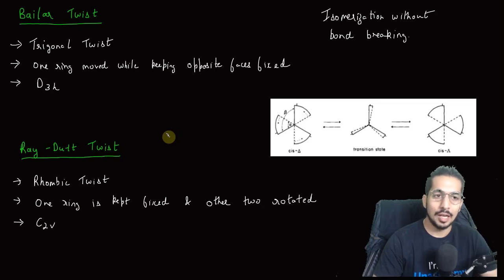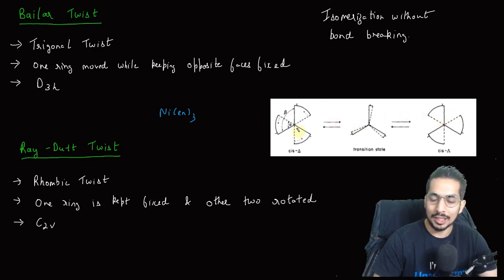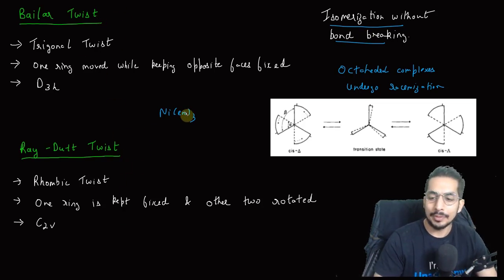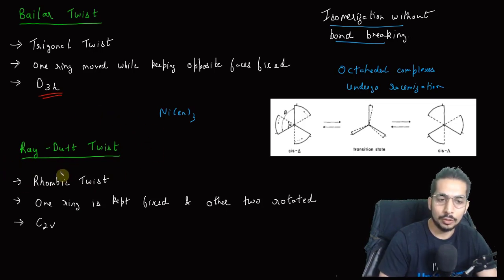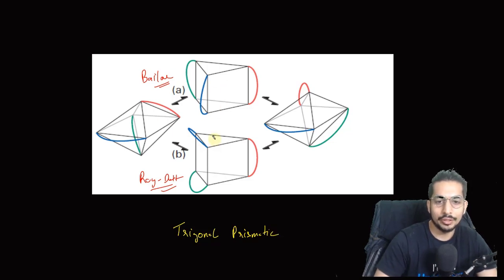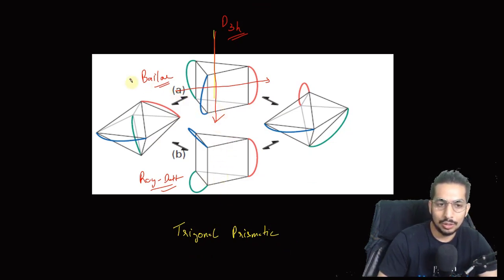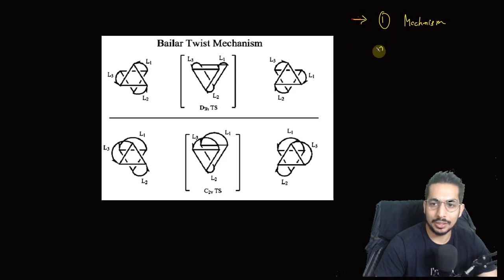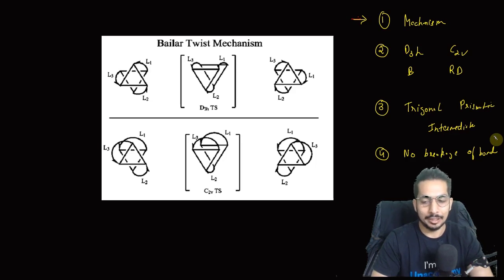Ray-Dutt & Bailar Twist